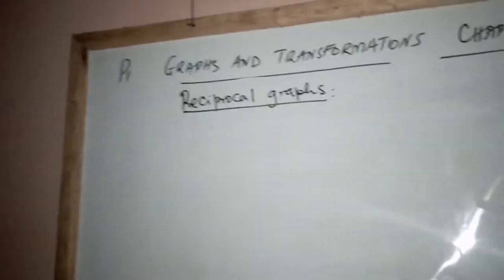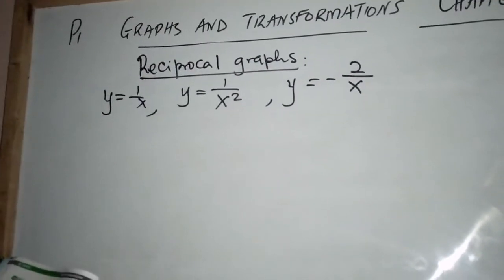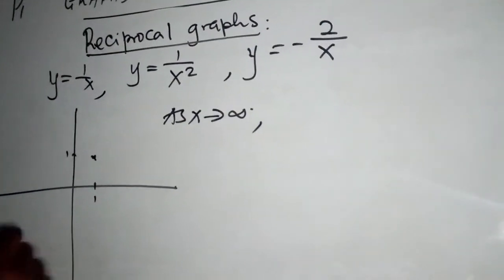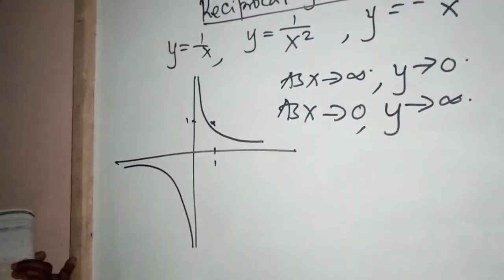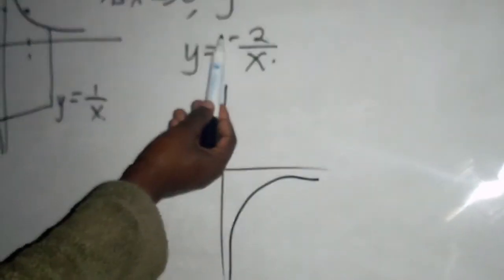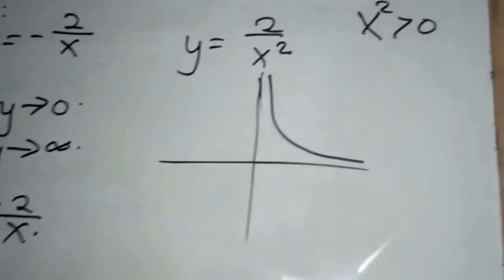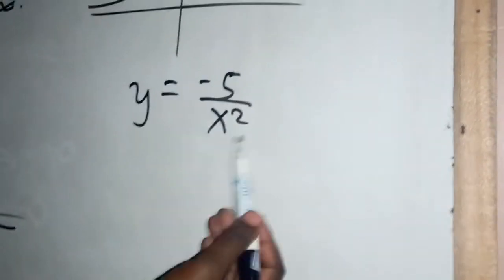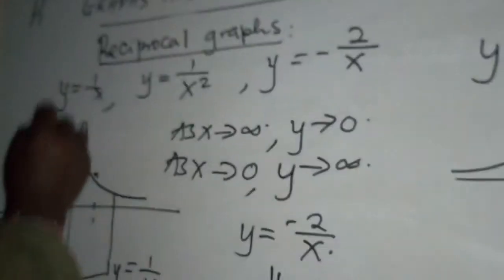P1 Graphs and Transformations pre example 4